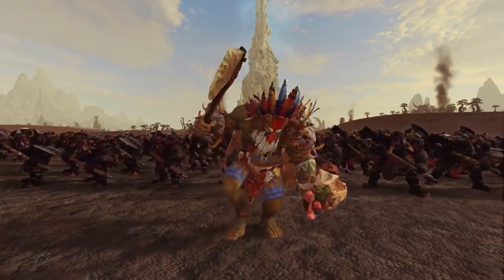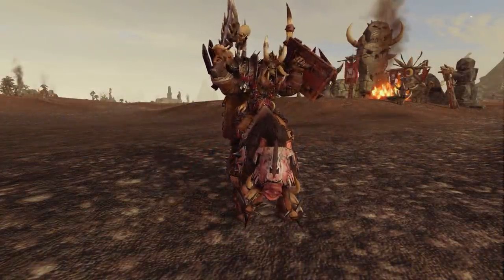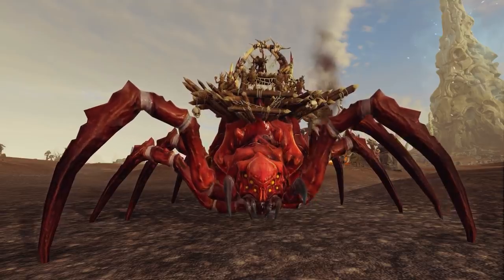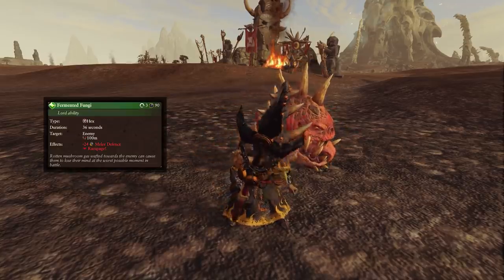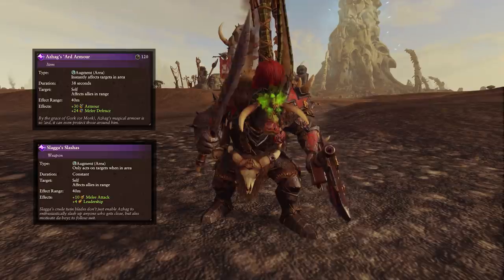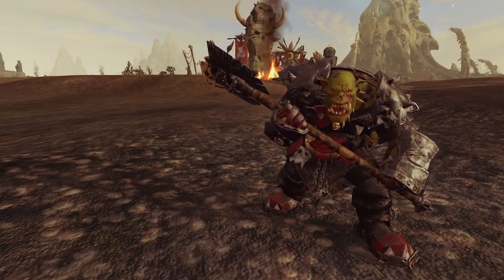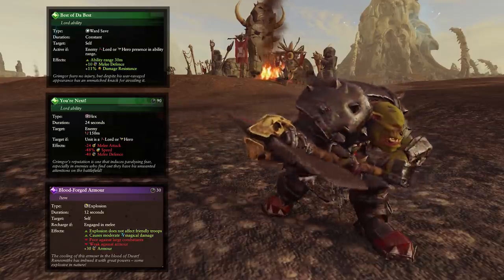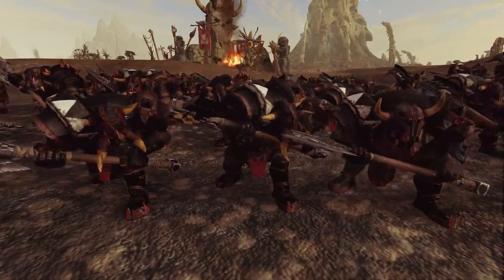EXISTING LORDS UPDATED! - Greenskins Rework Warhammer 2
Pre-Order from Gamesplanet here to support Z-man:
Changing your region should be fine.

The Greenskins update brings change to the old Lords on the roster. Let's have a looksie and see who's changed!